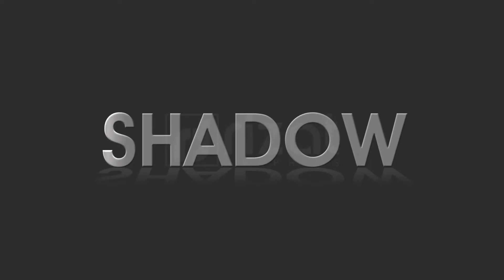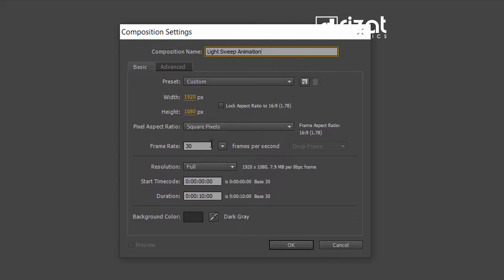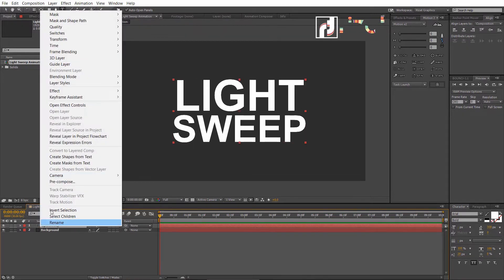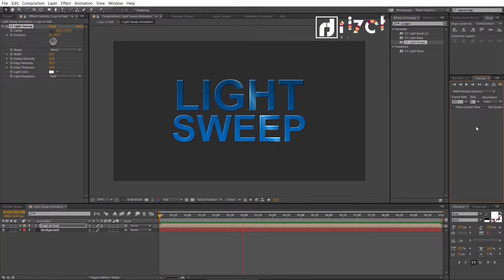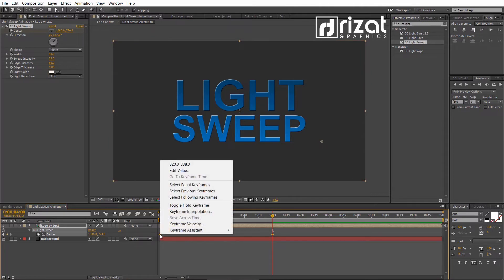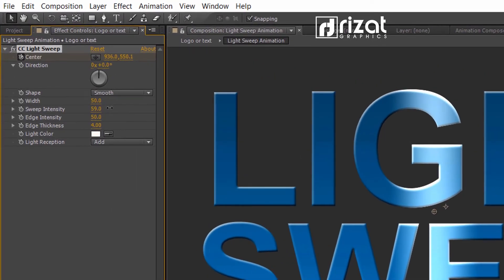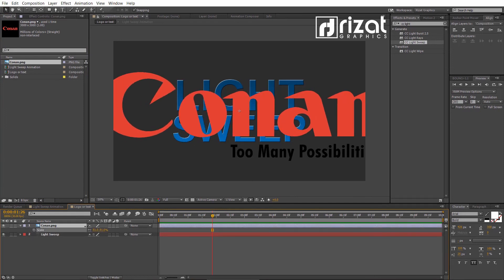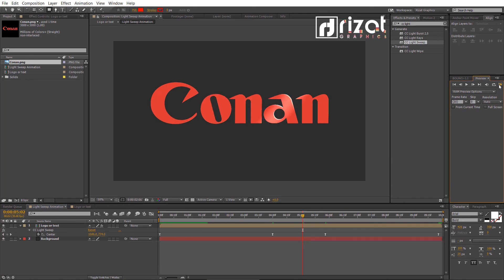Best Way to Create A Light Sweep Effect in After Effects - Tutorial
In this short after-effects tutorial, you will learn to create a light sweep effect in  Adobe After Effects. After watching this tutorial, you will be able to create your own shine/light sweep animation. This is a short and easy tutorial, I recommend you to watch the video till the end, it will be easier for you to better understand.